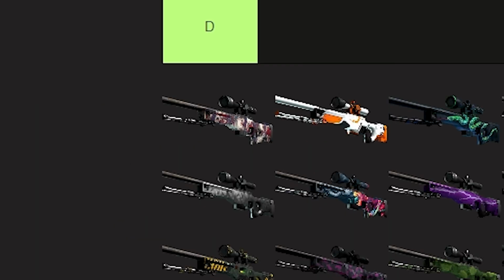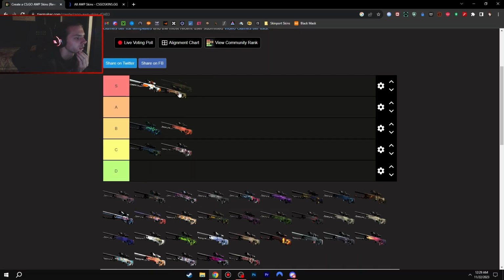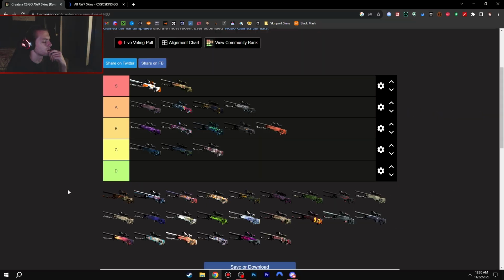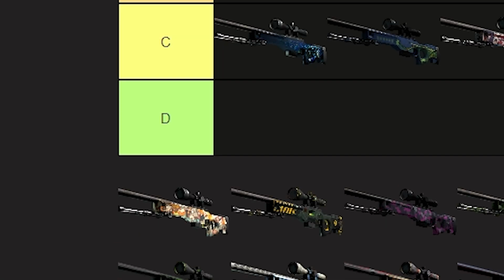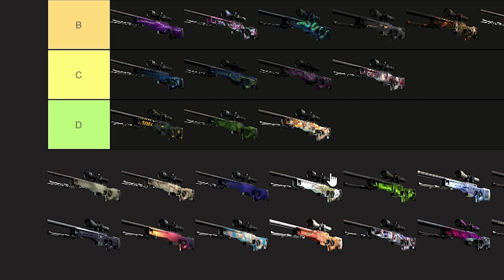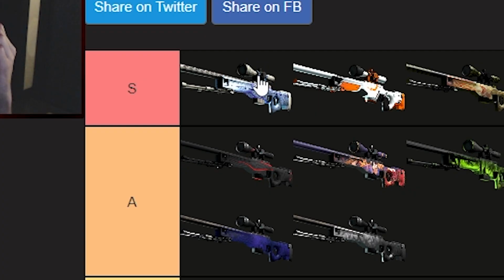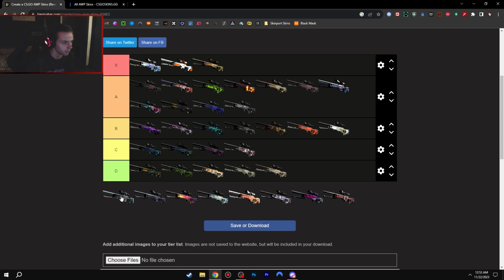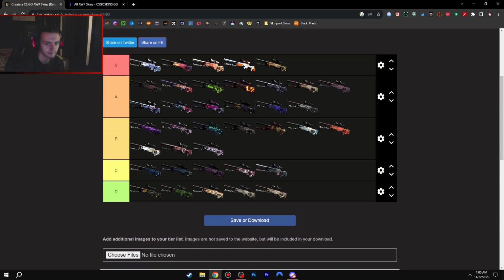Ranking EVERY AWP Skin in CS2...